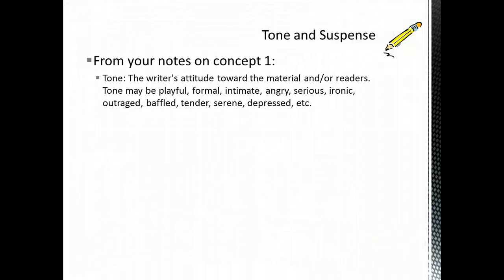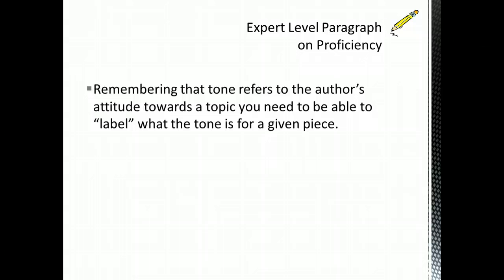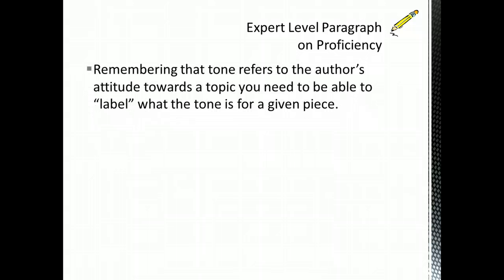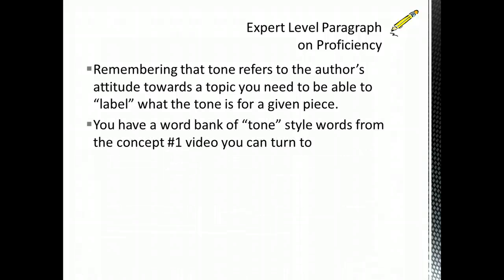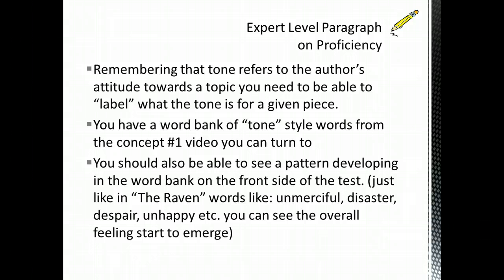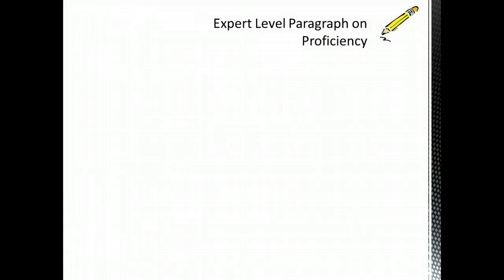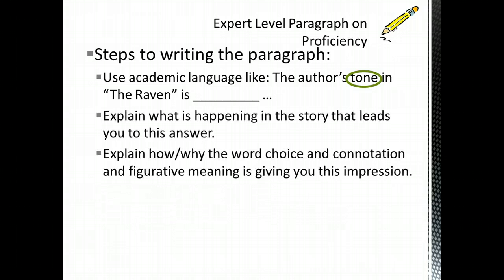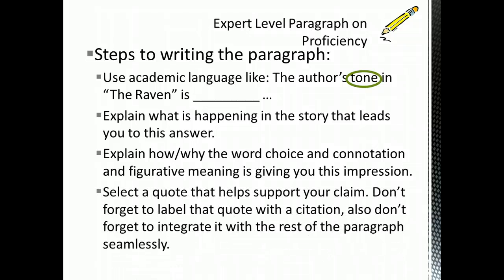Tone Readers Response Paragraph (concept #6)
Understand how tone and suspense can be connected and how to provide a readers response paragraph focusing on author's tone.